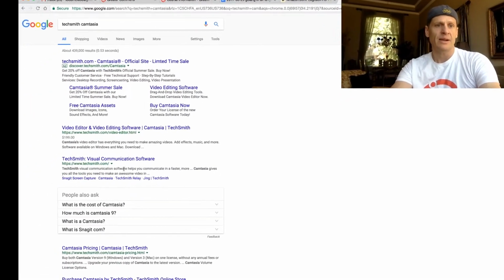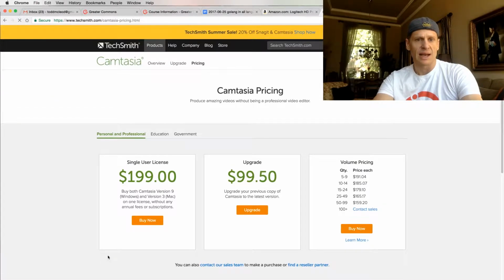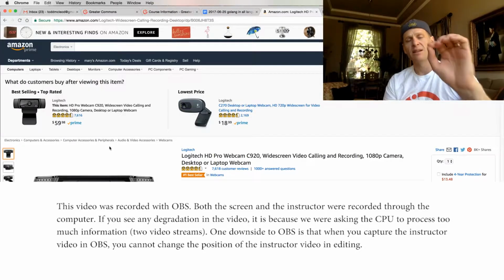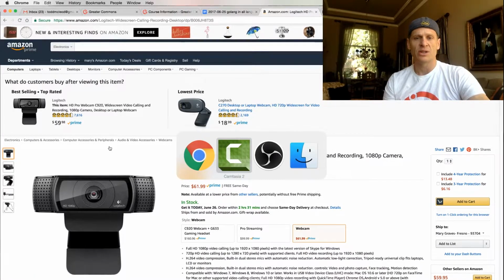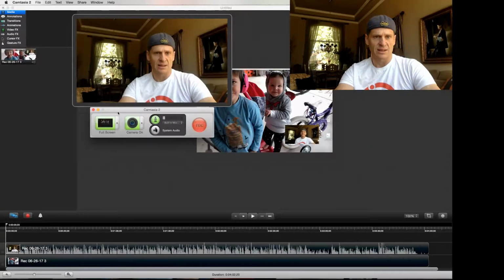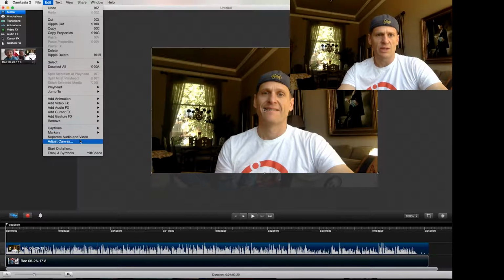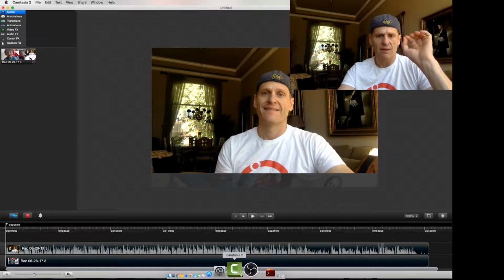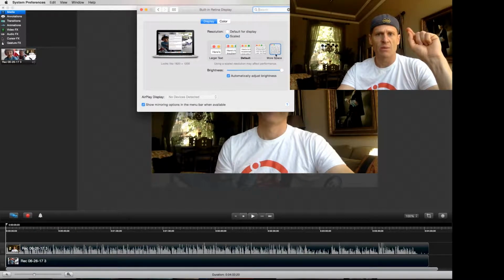Camtasia Tutorial - How To Use Camtasia